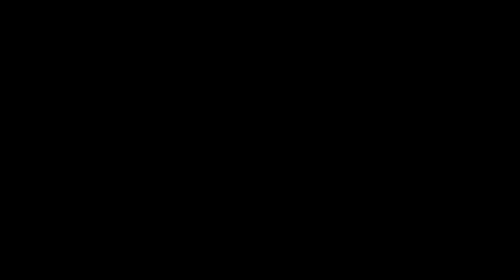A Thousand Bodies - Creepypasta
Sometimes a break from the ordinary grind is good. But whose idea was it to take the break...?

Please pardon any sound quality issues. New recording space will take getting used to.

Heavily edited from a story by by Adam Bellamy